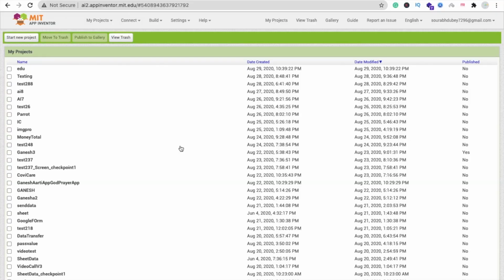Just getting Suggestion on AI Exercise App in MIT App Inventor 2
mit app inventor example projects
mit app inventor games
mit app inventor projects list
app inventor projects download